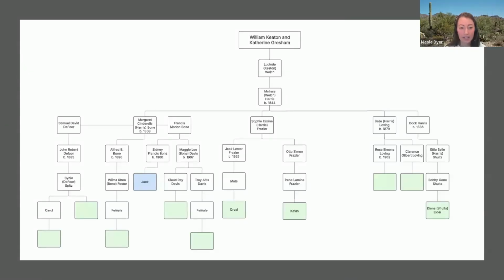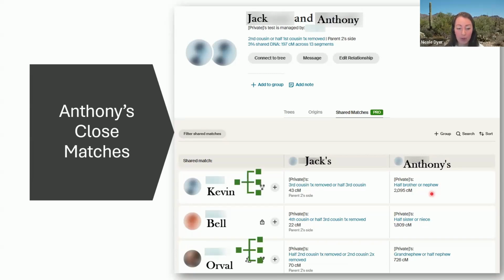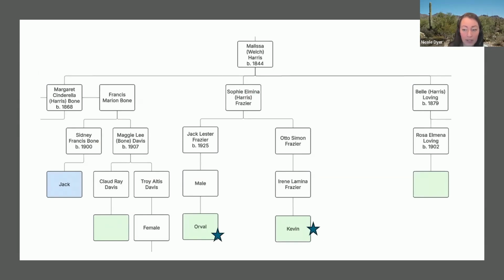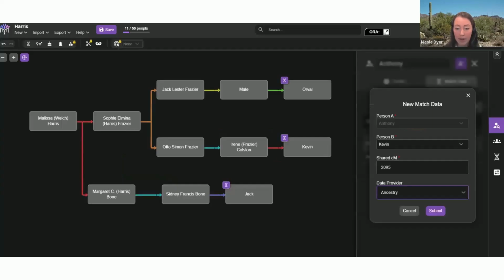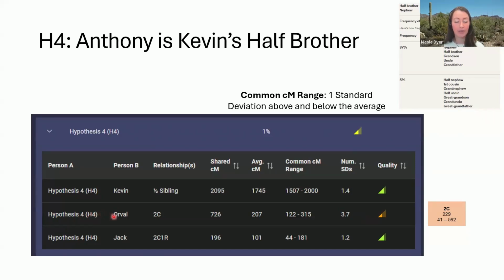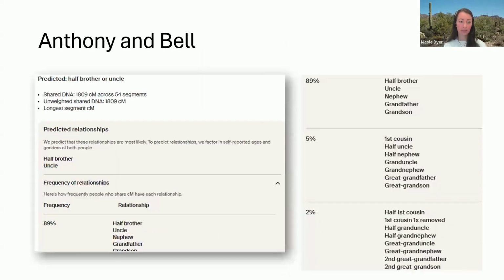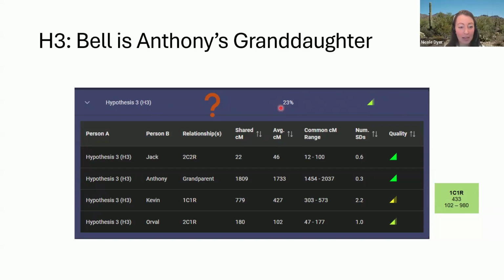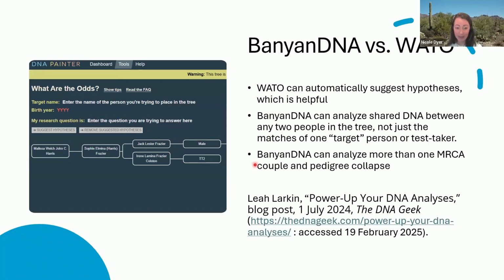How to Use BanyanDNA to Find a Match's Place in the Tree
In her Research Like a Pro with DNA Study Group presentation, Nicole Dyer discusses how to use BanyanDNA to place DNA matches in a family tree. She presents a case study where she tries to determine how two matches without trees, Anthony and Bell, fit into her test subject Jack's family tree. She explains how she uses Ancestry's Pro Tools shared matches feature to sort matches by closest relationships and analyze shared DNA amounts. She demonstrates how BanyanDNA can test multiple hypotheses about where matches fit in a tree by analyzing the amounts of shared DNA between all matches. Through this process, she determines with 99% confidence that Anthony is Kevin's uncle and tentatively places Bell as either Anthony's niece or granddaughter. She compares BanyanDNA to the What Are The Odds (WATO) tool, noting that while WATO can automatically suggest hypotheses, BanyanDNA allows analysis of shared DNA between any two people in the tree, not just matches to one target person. She recommends BanyanDNA particularly for complex cases involving pedigree collapse and multiple relationships.